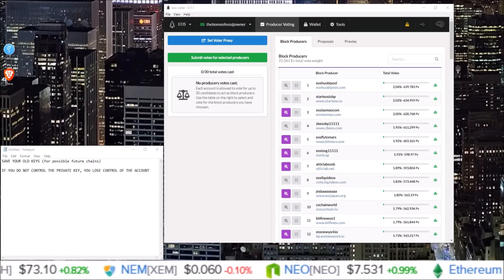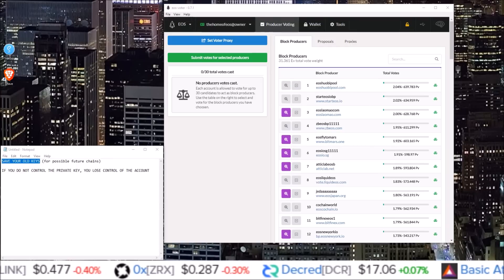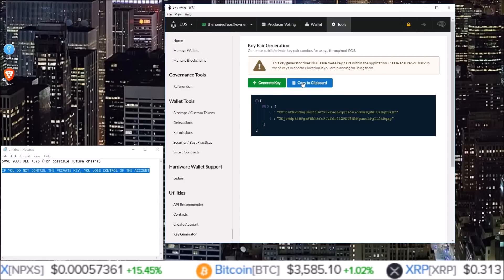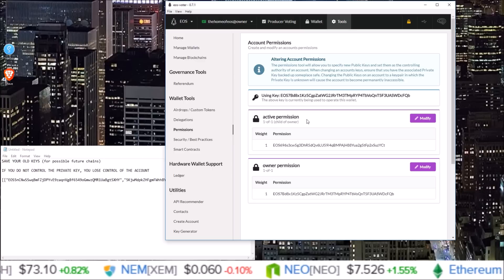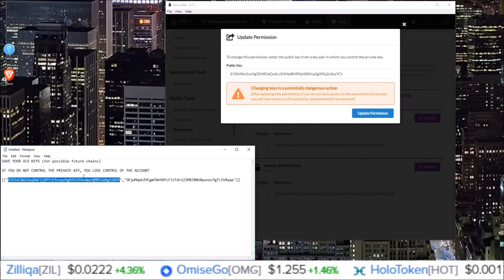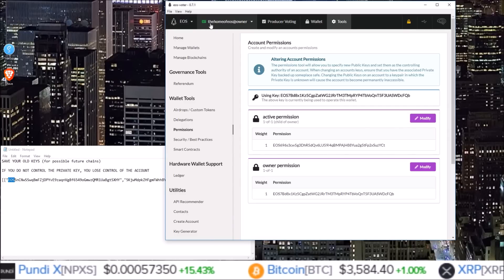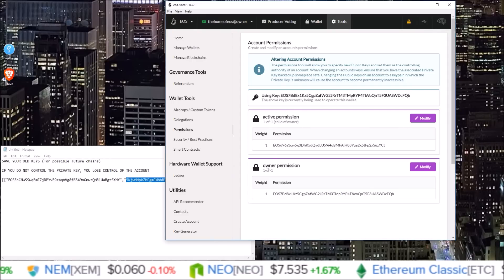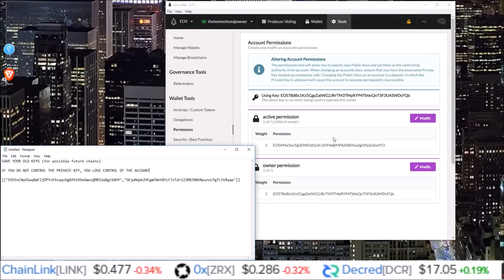Change EOS & Telos Keys Using Greymass Wallet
How to change EOS & Telos keys (active & owner) using Greymass wallet tutorial.  Important:  Save previous keys!  REALLY IMPORTANT:  If you do not control the private keys, you will lose control of your account!!

** Crypto Money Life is not responsible for your actions or any mistakes you make.  YOU MUST CONTROL THE PRIVATE KEY OR YOU WILL LOSE CONTROL OF THE ACCOUNT!**